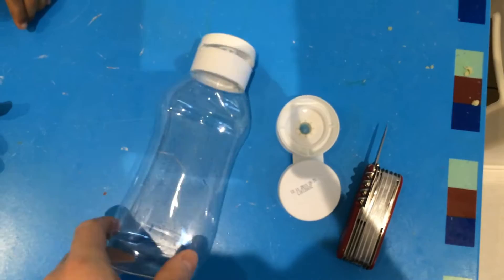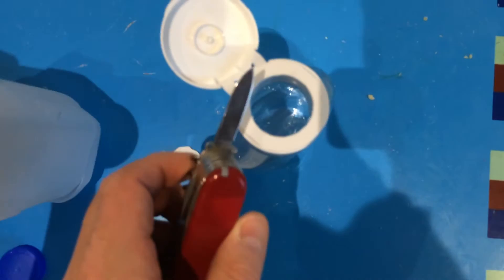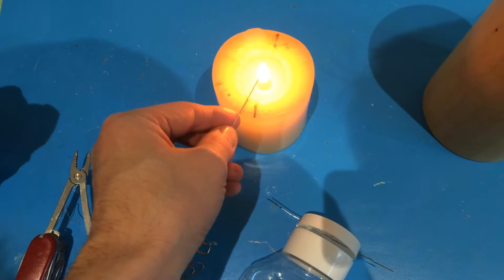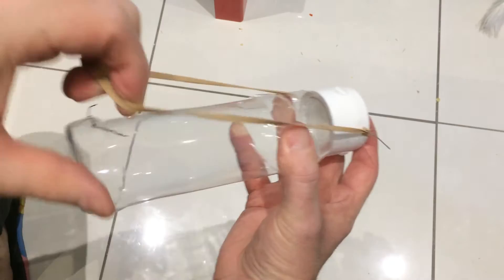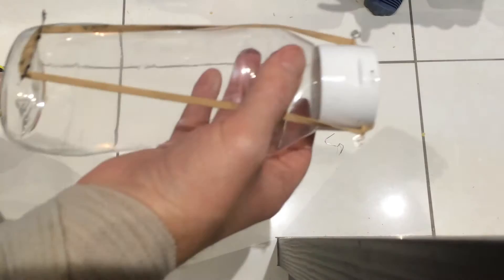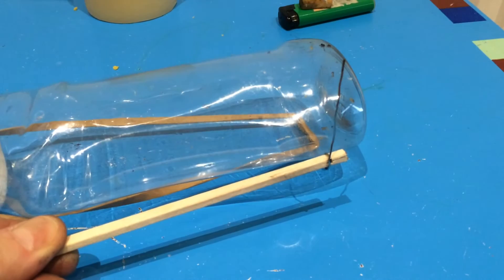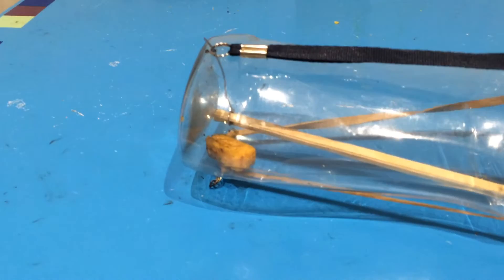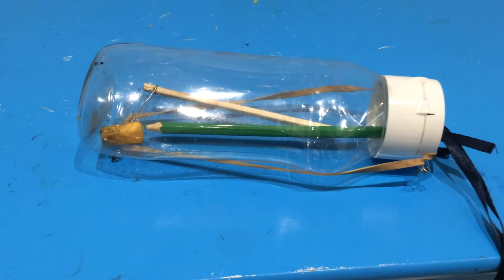DIY How to make a plastic bottle mousetrap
This video explains how to make a mousetrap of a plastic bottle.

Dieses Video erklärt wie man eine Mausefalle aus einer Plastikflasche bastelt.